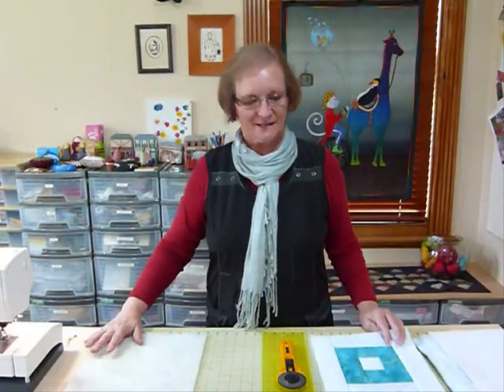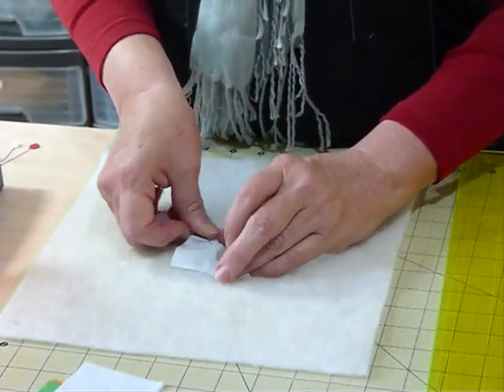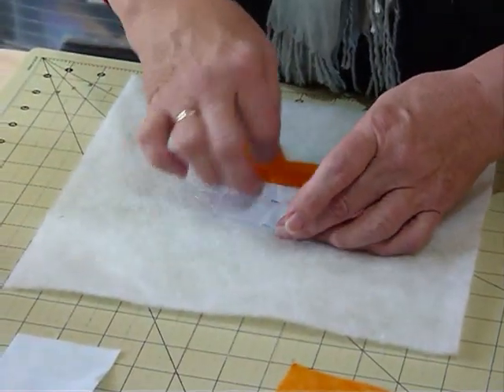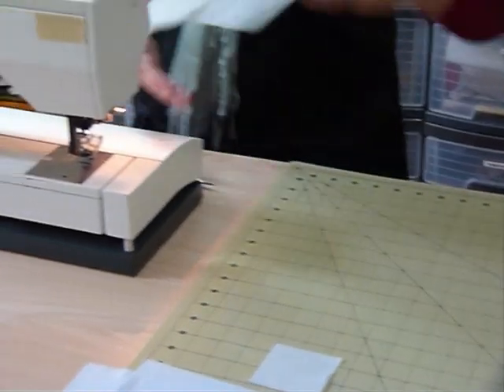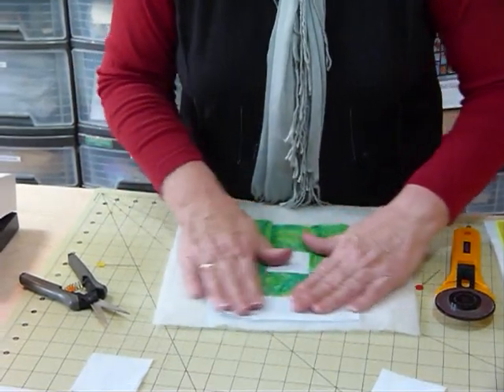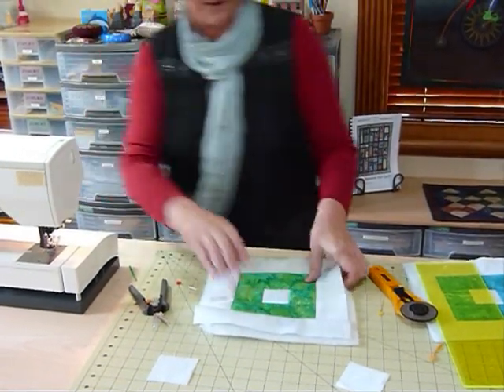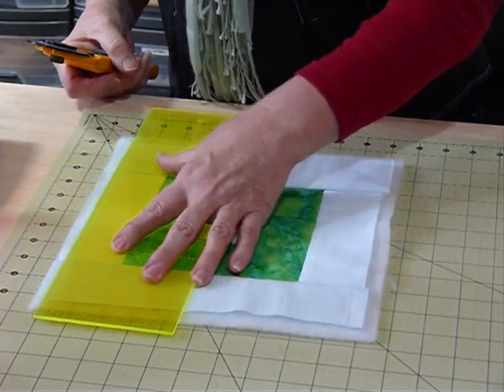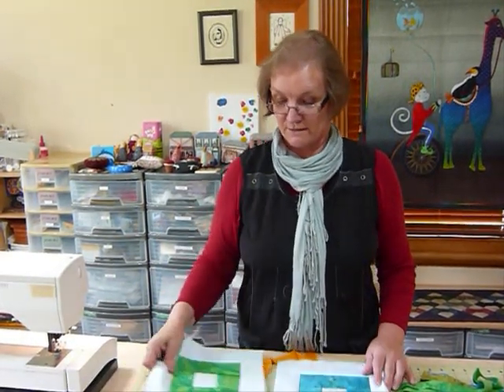How to make a Quilt as you Go reversible square block - Quilting Tips & Techniques 111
This video shows a method of making a reversible Quilt as you Go block, how awesome to have a fun quilt both sides, made at the same time!